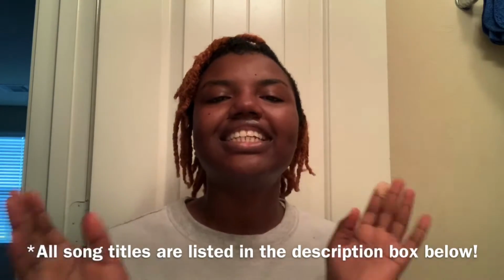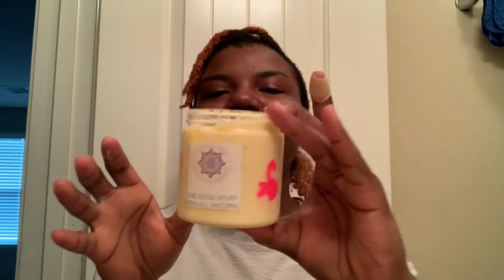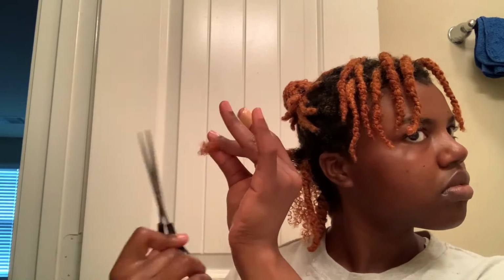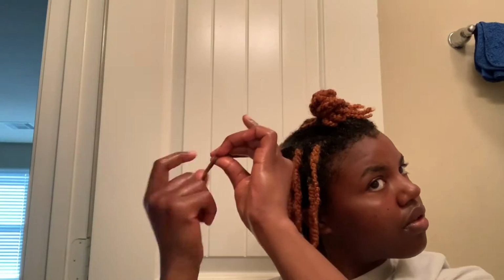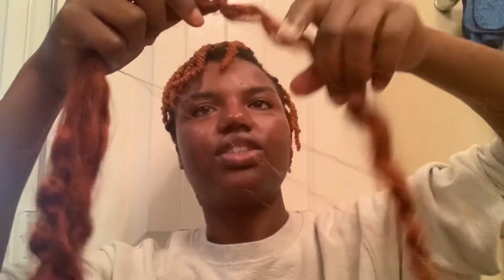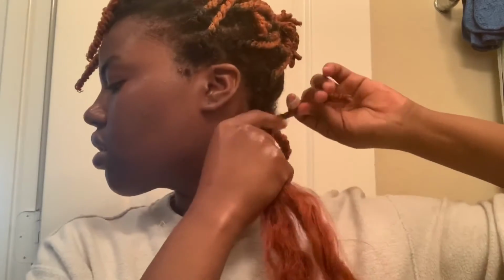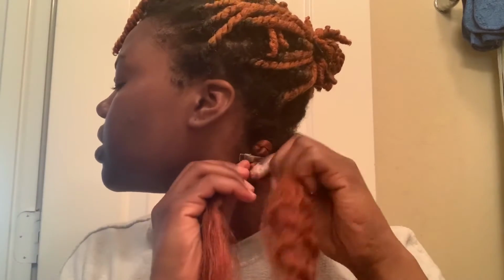Installing Twist on Natural Hair + Trimming my Hair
Thank you guys for tuning in I hope this was helpful and informative! Let me know if you guys try this out and how it goes for you!

Personal Instagram, Twitter, Snapchat & Tumblr -

Aaron London - Summertime ft. Latir